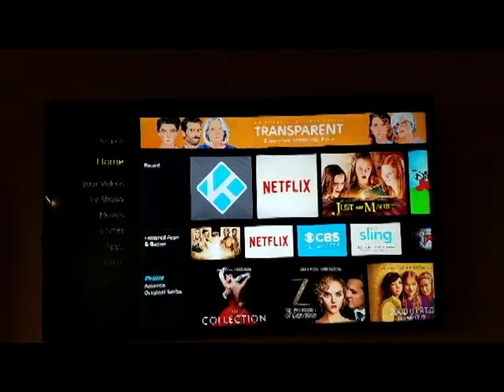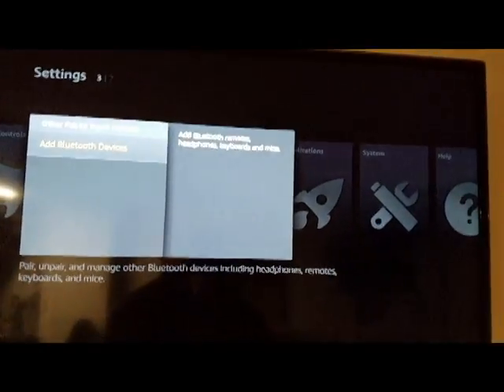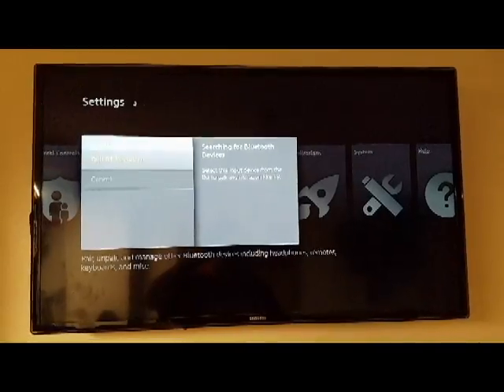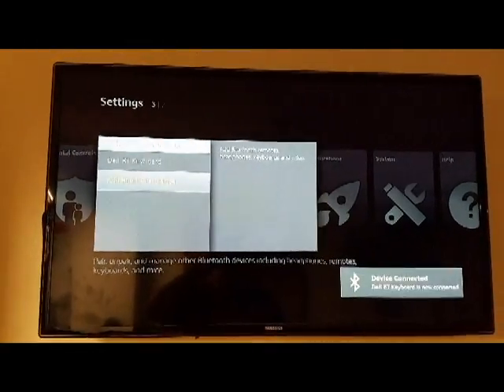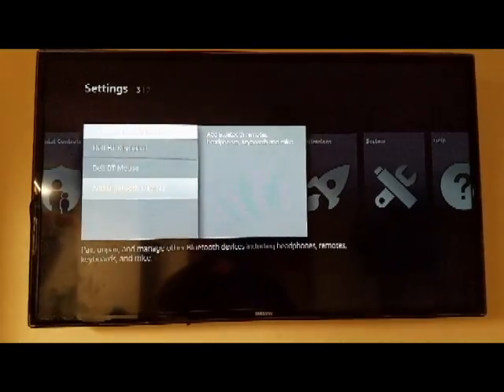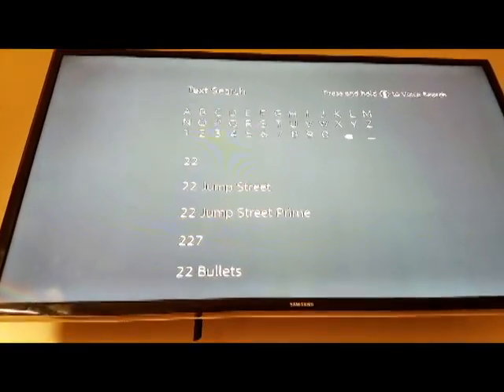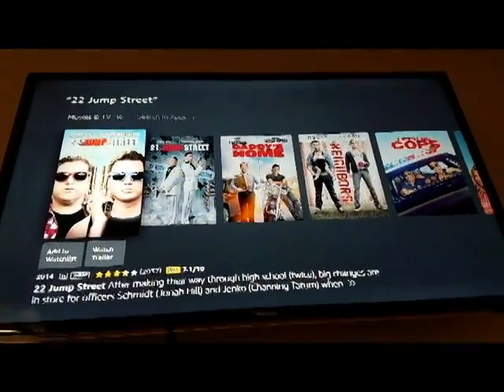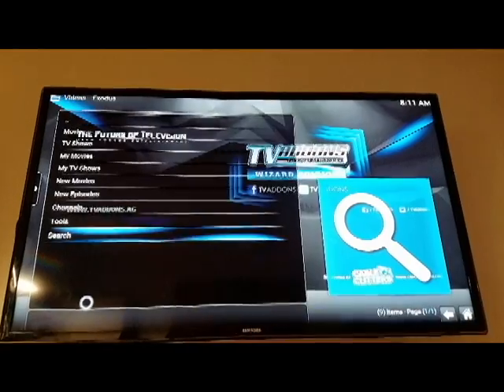Add Keyboard and Mouse to FireStick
Practice Video for talent show